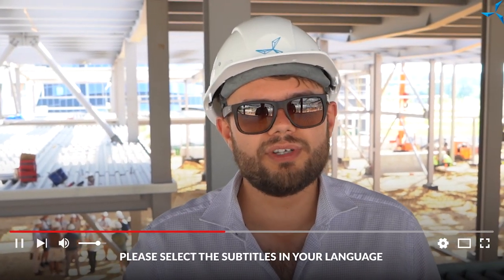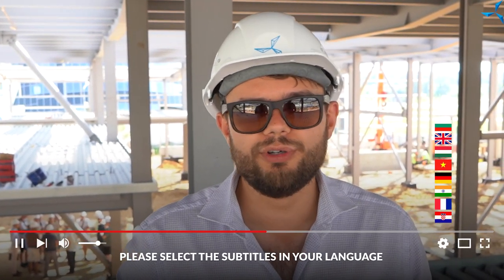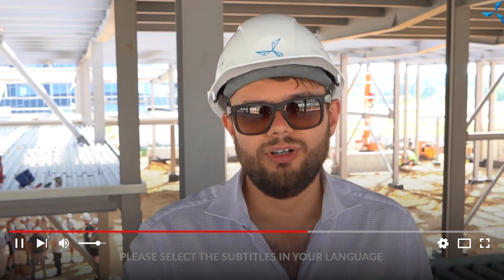Report from the 2nd floor of the "Sovelmash" D&E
The new video is shot from an unusual angle for many viewers, namely from the second floor of the future warehouses of the "Sovelmash" D&E. The formation of ceilings has already begun here, the profiled sheets are spread out, then the reinforcement will be made and subsequently concrete will be cast. After all the required work is done, the floor will be ready for the specialized equipment and the company employees to move, and of course, the premises will accommodate all the necessary warehousing.

 You will learn more by watching this video.
 Enjoy watching and share your impressions in the comments!